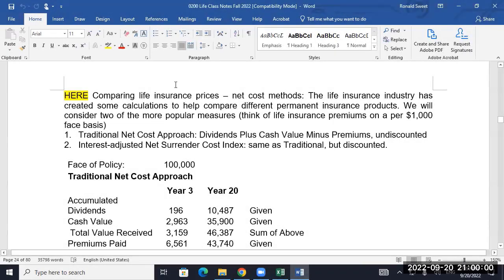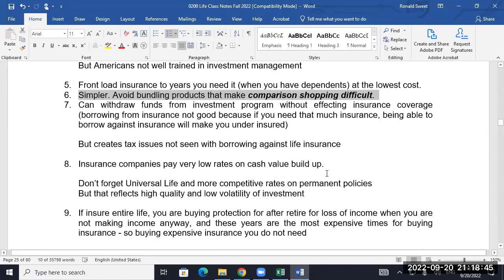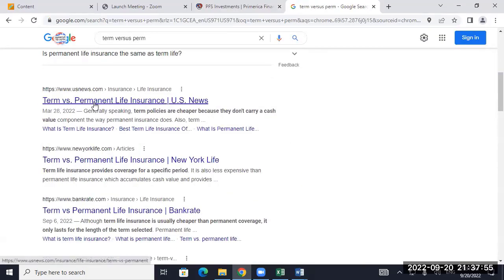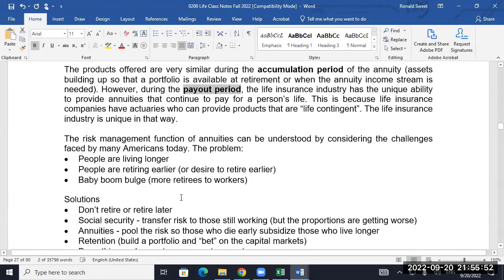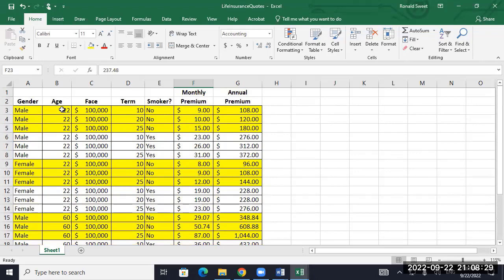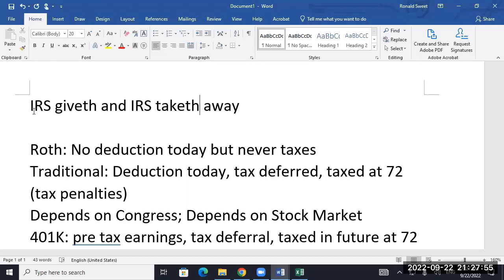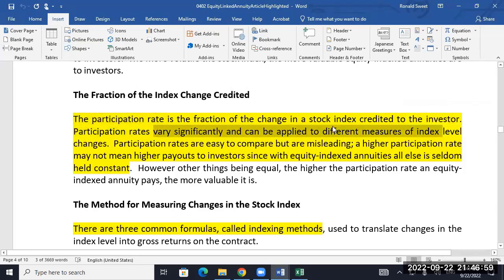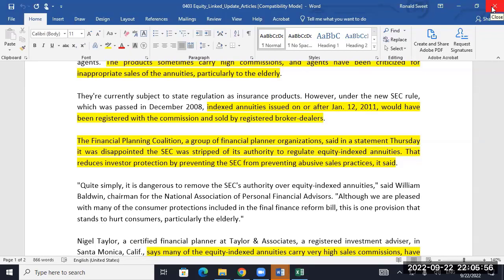UTSA life Insurance Finance Classes 9 and 10, September 20 and 22, 2022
00:00     Class 9
00:07     Comparing Whole Life Policies
10:30     Term versus Perm Life Insurance
53:29      Annuities
1:06:51   Class 10
1:11:58   Comparing Life Insurance Quotes
1:16:36   Annuities
1:43:15   Equity-Linked Annuities Articles